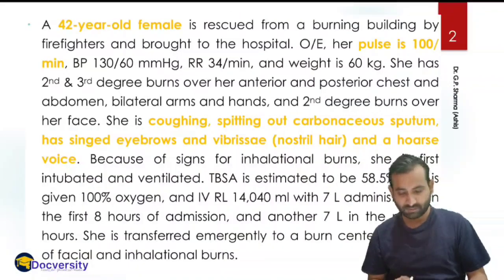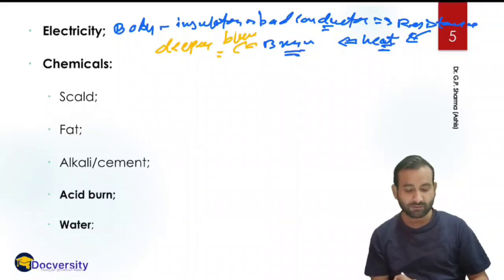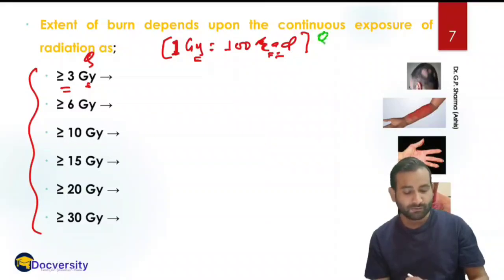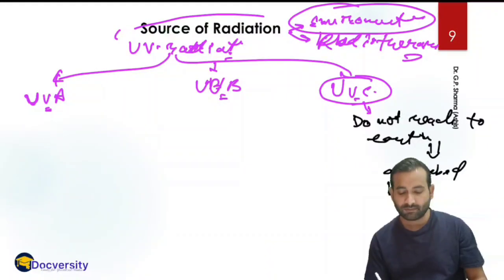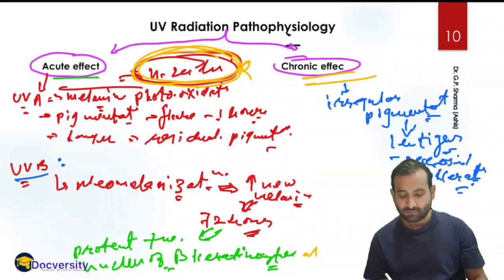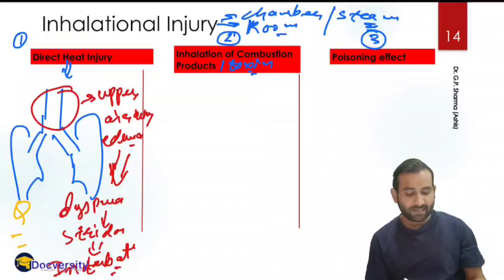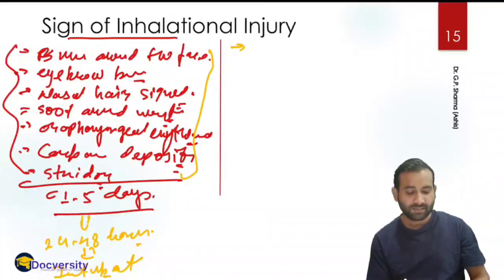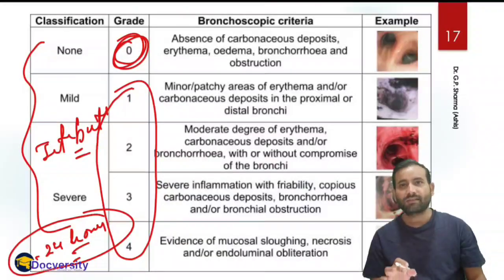Burn (Part-1) by Dr. Ashish || Surgery